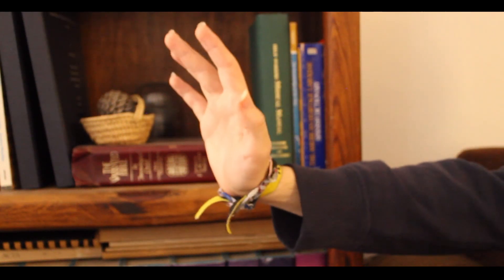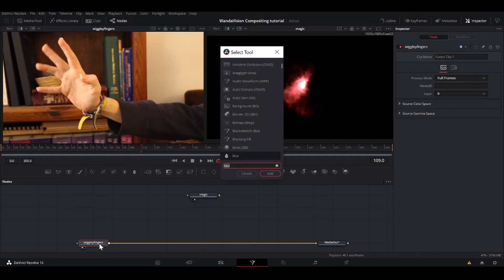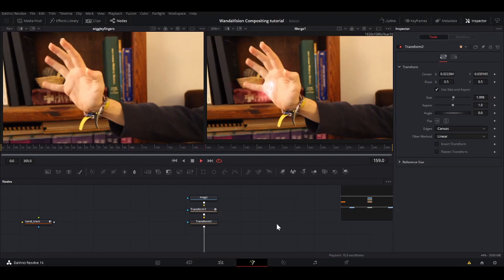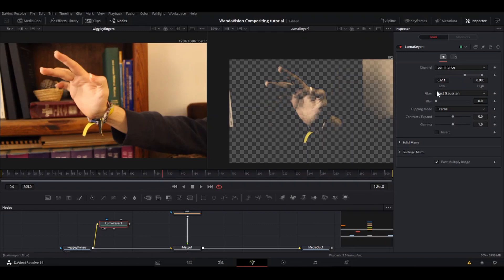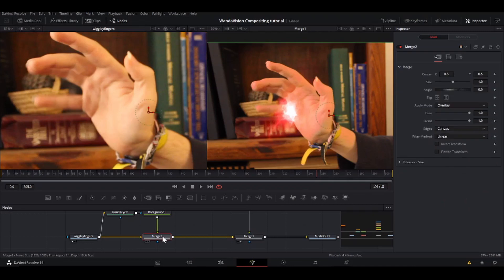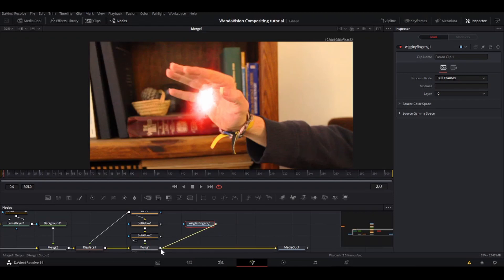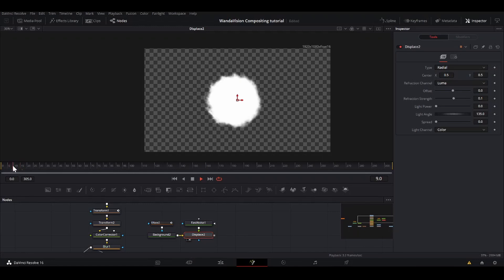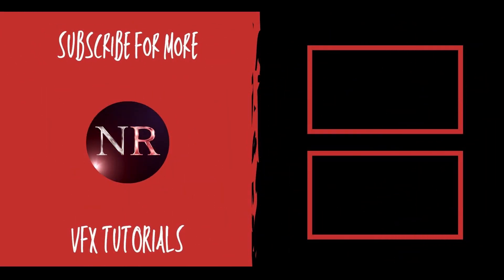WandaVision Compositing | Davinci Resolve Tutorial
WandaVision Compositing in Davinci Resolve
Learn how to composite the scarlet witch energy effect into your footage using the Fusion tab in Davinci Resolve.

Contents:
00:00 - Intro
00:15 - Filming Tips
01:15 - Organizing in Fusion
02:35 - Motion Tracking
05:45 - Make it Pretty
07:13 - Adding Hand Light
10:43 - Displacement
11:39 - Glow
12:54 - Animating on
17:35 - Optional: Lens Flare
18:05 - Render
18:34 - Outro